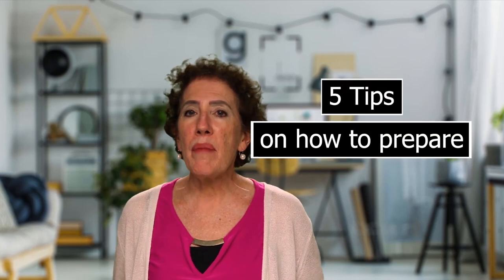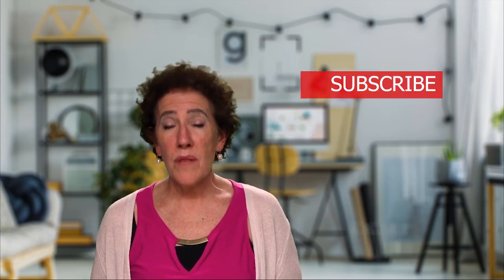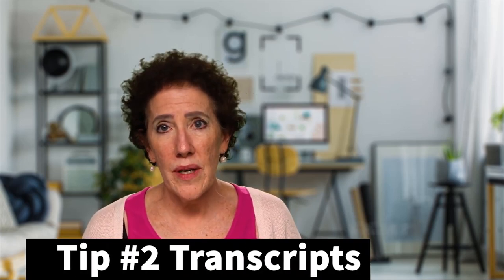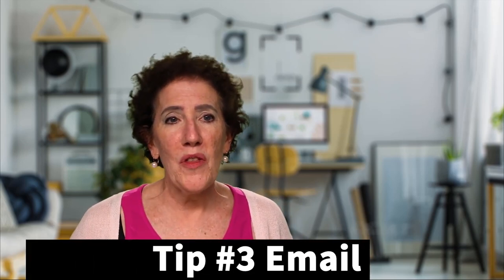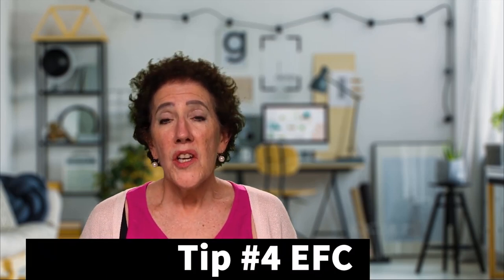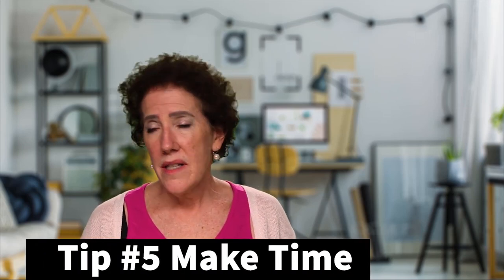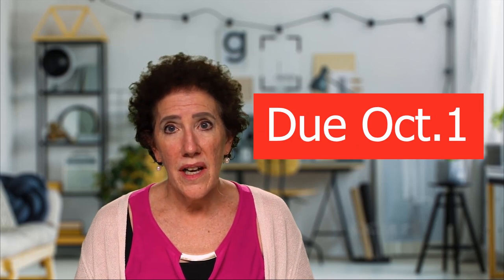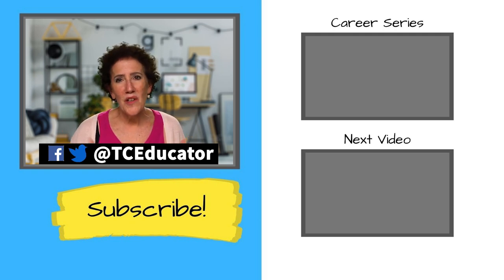Five Tips for Applying for Scholarships for High School Students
Intro:
Rebecca M Carroll talks about 5 tips for earning scholarships. This is especially important for juniors. Focus now and get results!

Download the free Estimated Family Contribution Tool to help get started on financial aid

Adobe Photoshop

Adobe Lightroom

Microsoft ServicePro

About this video:
In this video Rebecca M Carroll gets real clear about what you need to know to earn scholarships. Scholarships are out there but they are competitive. Get expert advice now!